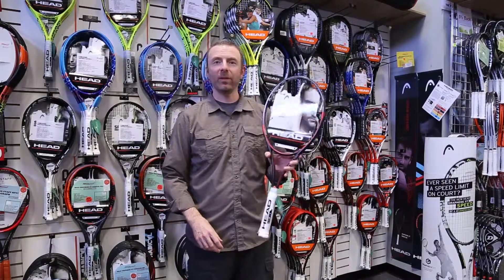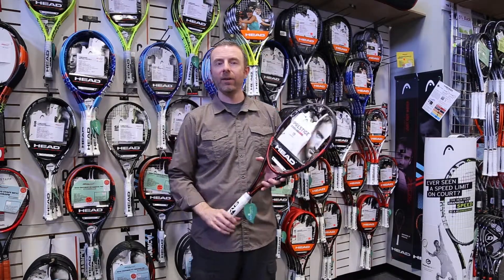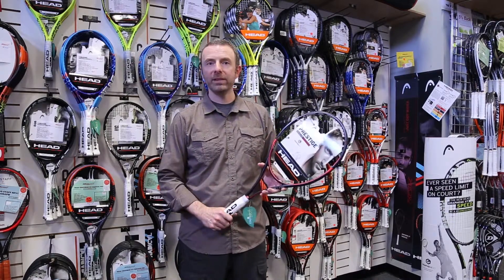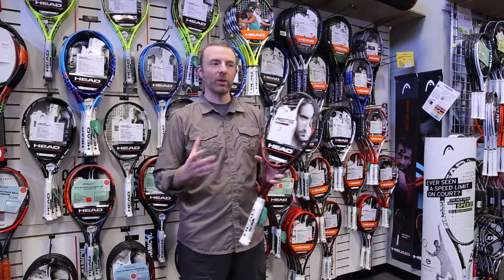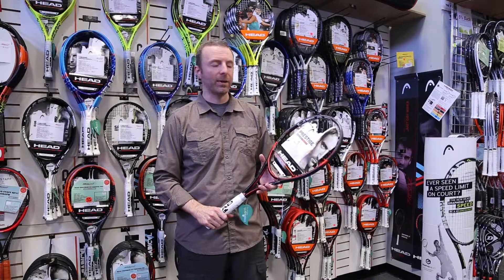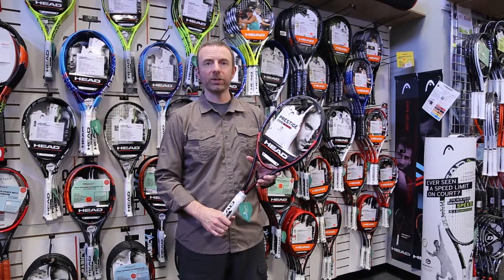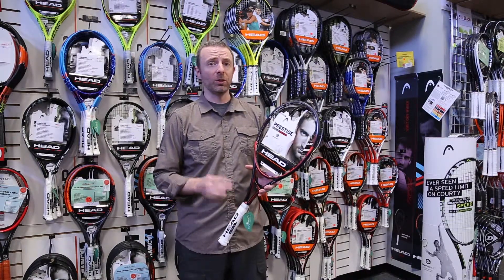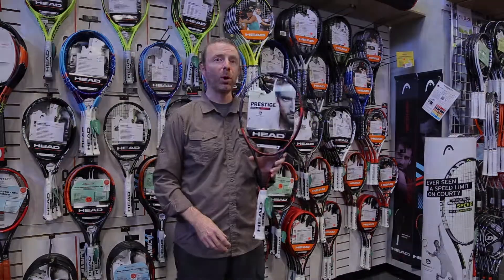Head Graphene XT Prestige Rev Pro Tennis Racquet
The 2nd generation of the Prestige Rev Pro racquet series has arrived! The Graphene XT Prestige Pro Rev is the lightest tour of the new Prestige Graphene XT family. Re-engineered Graphene technology, Graphene XT racquets are 30% stronger providing an optimized weight distribution for a faster swing and more power.

This lightweight Graphene XT which engineers REVs up the power level per weight, features the ideal amounts of maneuverability and precision for an aggressive, precision styled player. More features include Head's dynamic 16x19 string pattern, allowing for a more open string pattern creating improved control and a more spin friendly racquet for topspin players.

This all new Graphene XT Rev Pro adds up to a nicely controlled frame for advanced players with established strokes and a very aggressive game.

For Optimal String Performance Head Recommends:

Durability: Head Hawk
Playability: Head Reflex MLT
Hybrid: Head Gravity